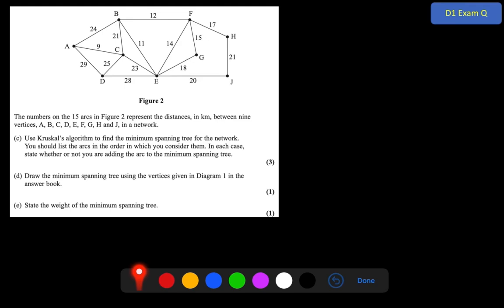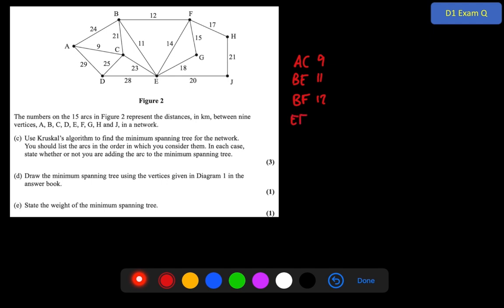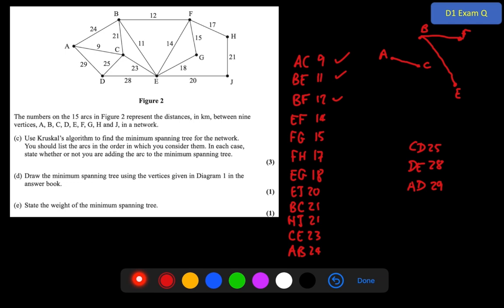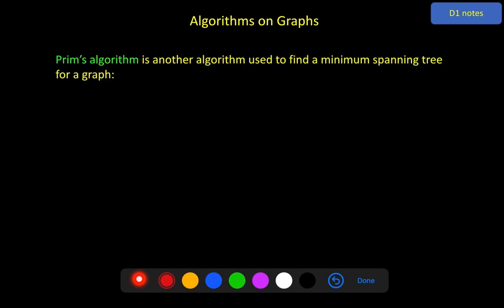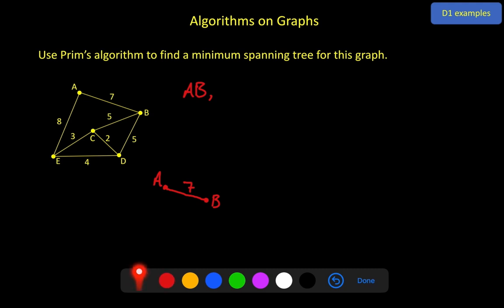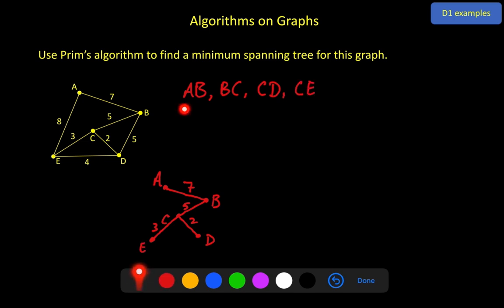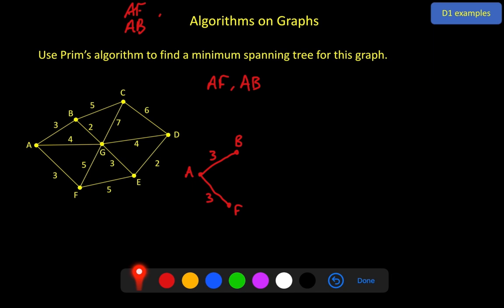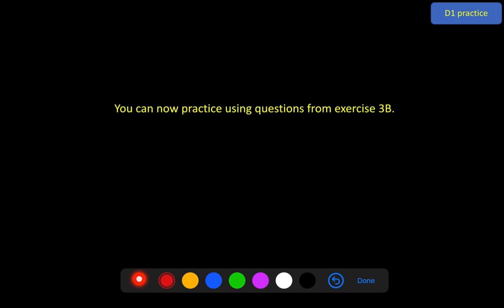Decision 1 - Algorithms on Graphs - Video 2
Use Prim's algorithm to find a minimum spanning tree.